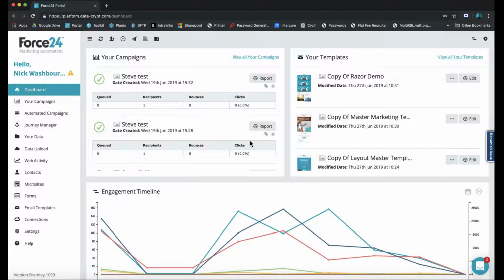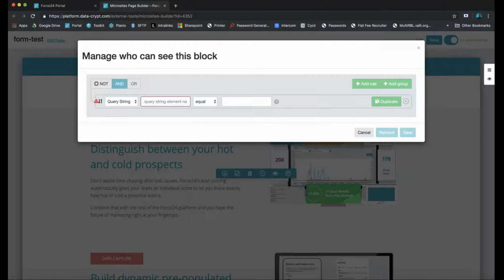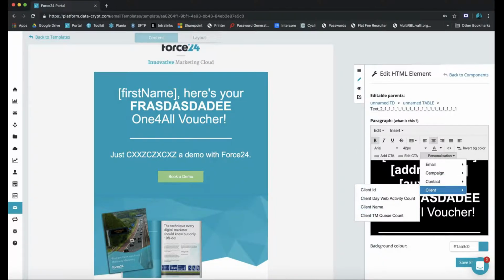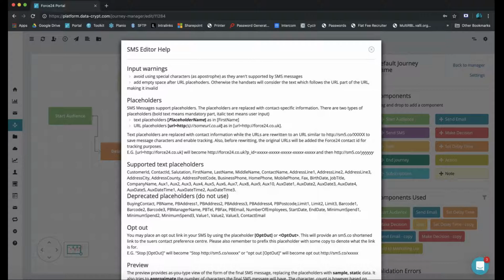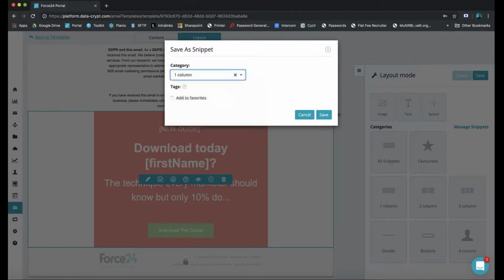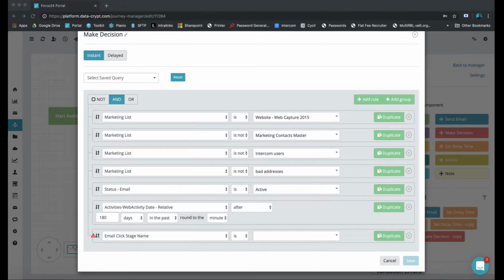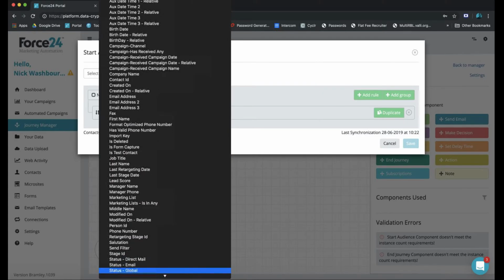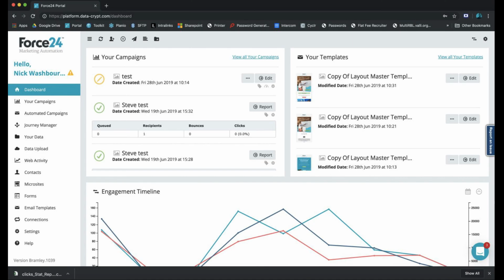Productivity Webinar 28 06 19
Watch the seventeenth efficiency webinar for hints, tips and suggestions to help you be as effective as possible. This weeks focus is our Form and Microsite Builder.